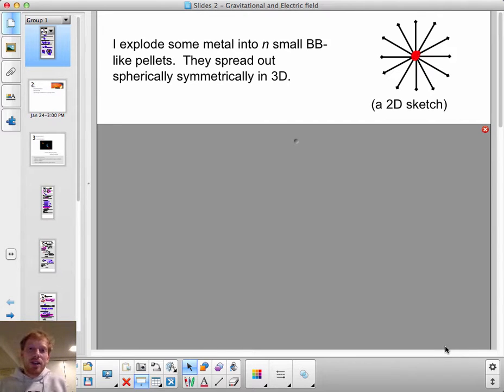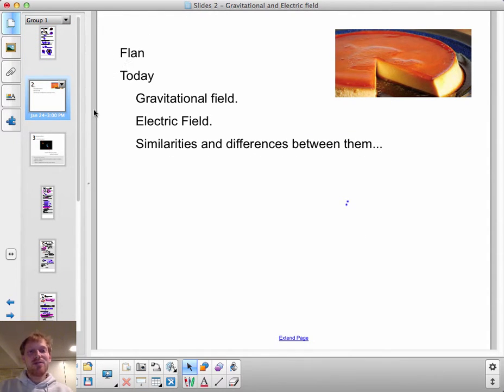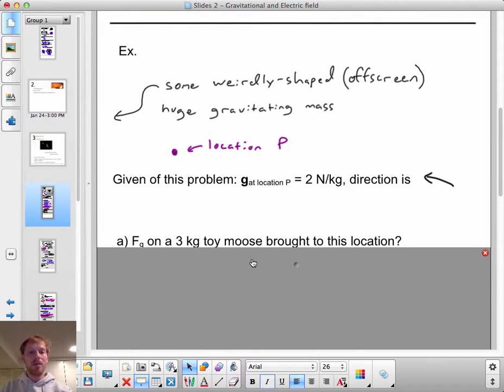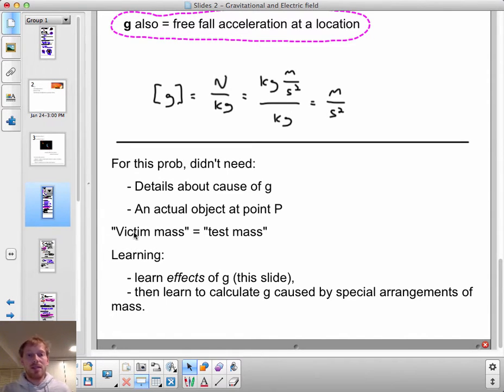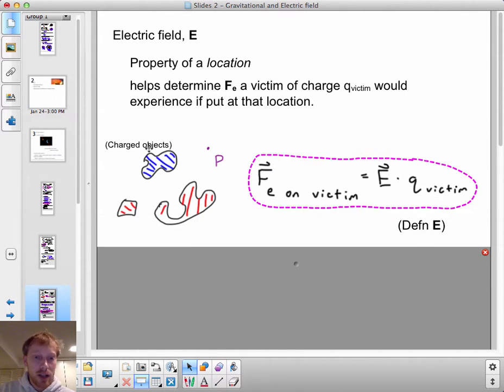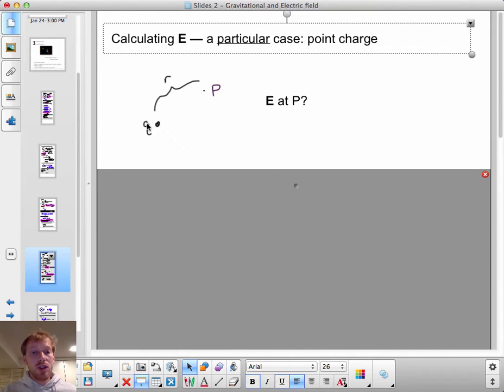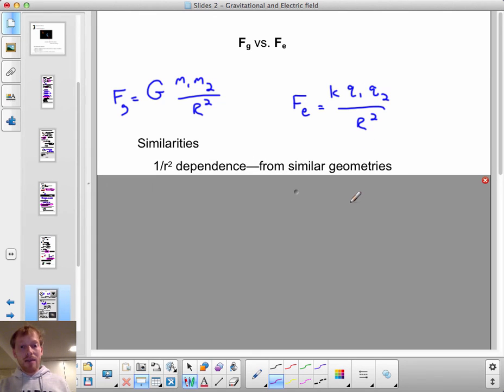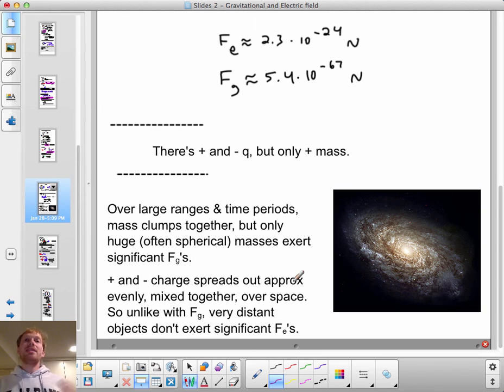g and E fields